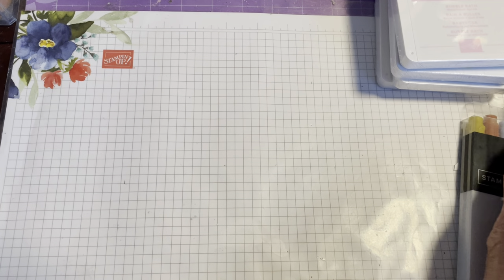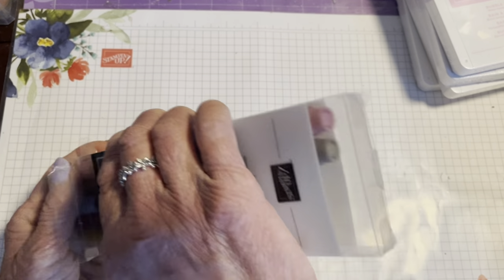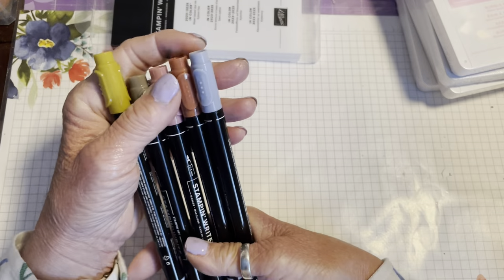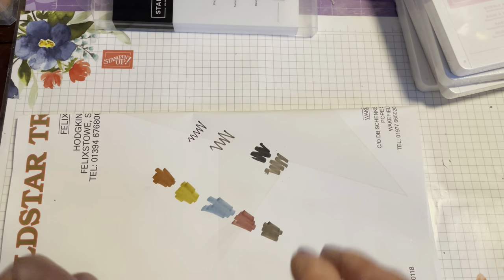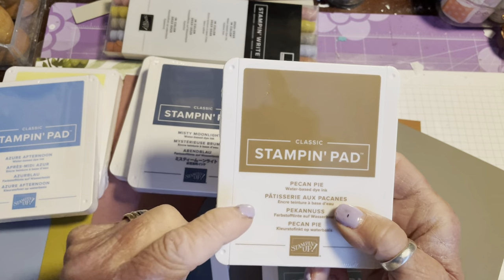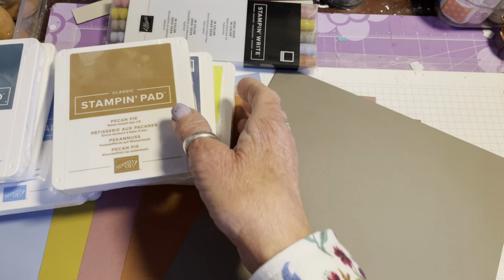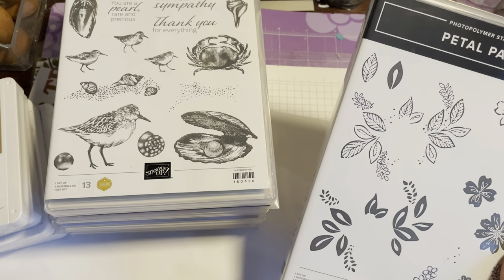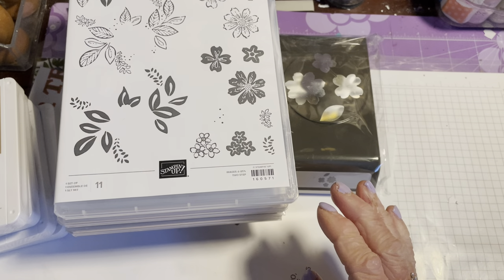Unboxing my new annual catalogue goodies from Stampin Up!